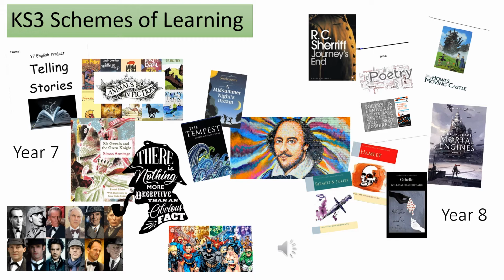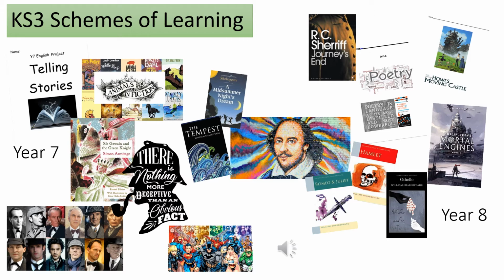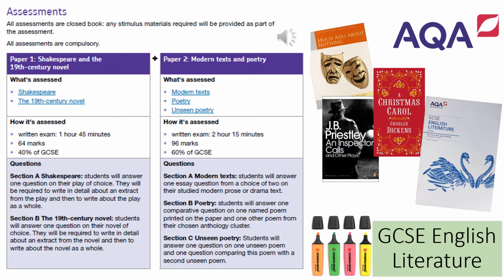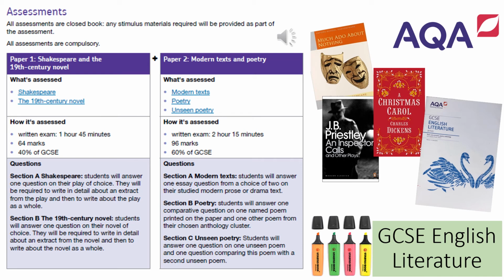English at Guilsborough Academy 2021